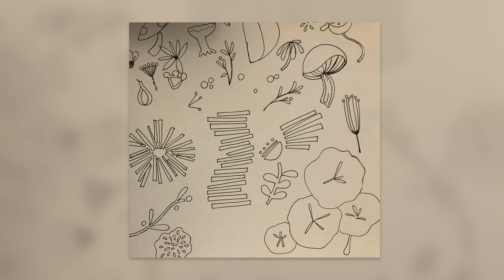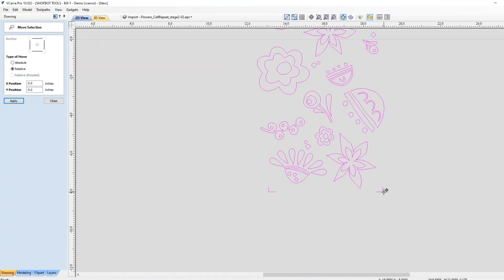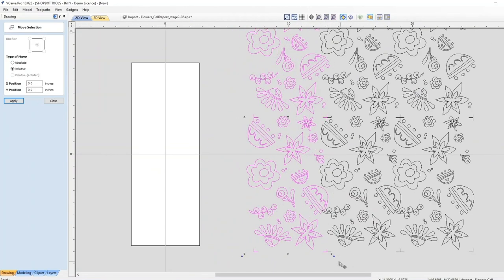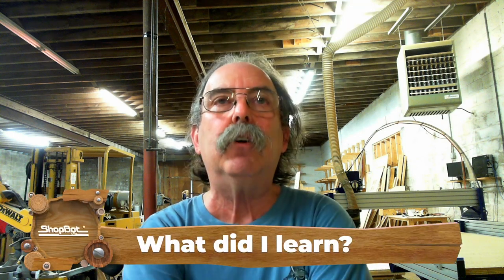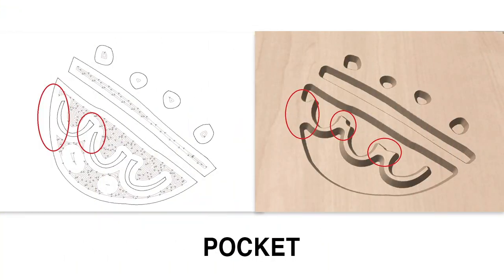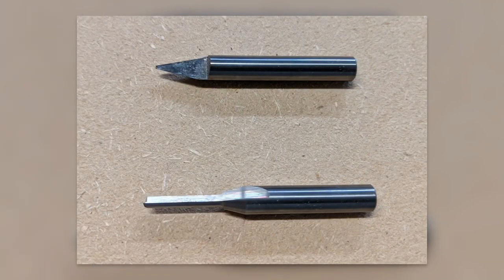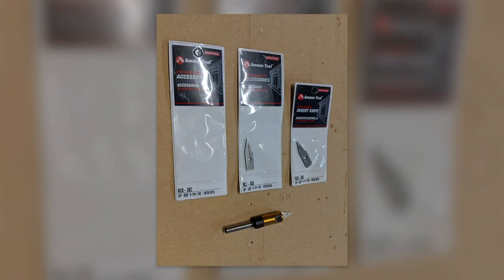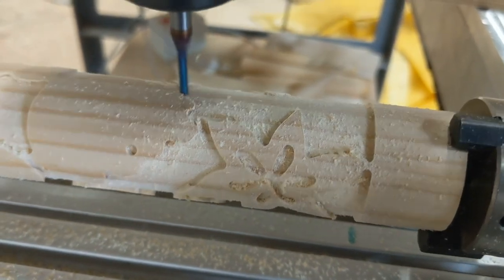The Fabber and the Designer: Creating Custom Rolling Pins - Part 2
ShopBot's Bill Young and Jeanne Taylor work on projects together quite often, but there is typically a specific purpose in mind—everything from props for ShopBot’s exhibit space at trade shows to large quantities of single items as giveaways at events. This project is a little different.

Bill (the Fabber) and Jeanne (the Designer) started discussing a project that would be an example of how fabbers and designers can work together, but how their approaches and perspectives are a bit different even though they’re both striving for the same end product. You’ll also hear a bit about the added variables that needed to be taken into consideration because this custom rolling pin project involved repeating patterns and the use of a rotary indexer with a ShopBot CNC tool.

In this second of two videos, learn a little bit more about how Bill went about adjusting the designs Jeanne provided to accommodate her ideas, as well as the adjustments he needed to make so the final product truly functioned in a manner that fully aligned with Jeanne’s final use of it. Then you get to see Jeanne actually putting the custom rolling pins to work, both for some delicious looking baked goods and in block printing.

Added bonus:
Here’s the recipe that Jeanne used to make the cookies she made for Bill!

Sugar Cookies

2 sticks of butter (softened)
3 eggs (at room temperature)
1 1/2 cups of sugar
4 1/2 cups of flour
3 tsp. baking powder
Pinch of salt
1 tsp. vanilla
Lavender and vanilla sanding sugar

Mix all of the ingredients (except sanding sugar) together. Chill thoroughly. Divide dough into thirds. One at a time, roll out each third on a floured board. Sprinkle the top of the rolled out dough with sanding sugar. Roll patterned rolling pin over rolled out cookie dough, then use cookie cutters to cutout individual shapes and place on cookie sheets. Bake at 350°F for 5 to 10 minutes. Let cool slightly while on cookie sheets, then remove to wire racks to cool completely.